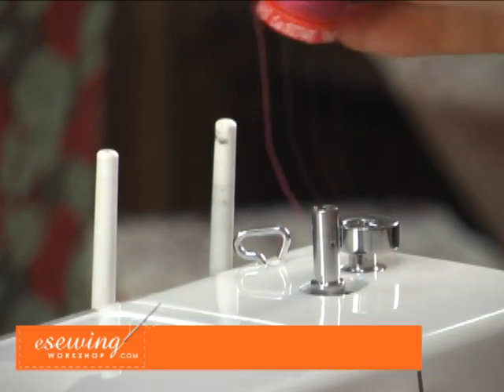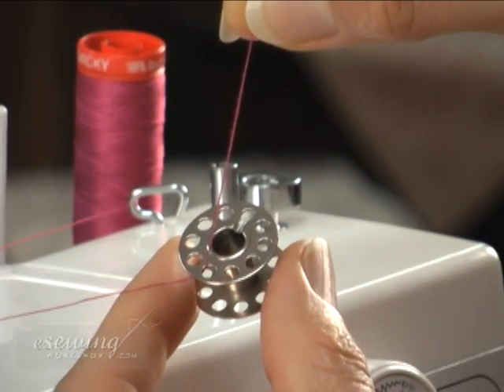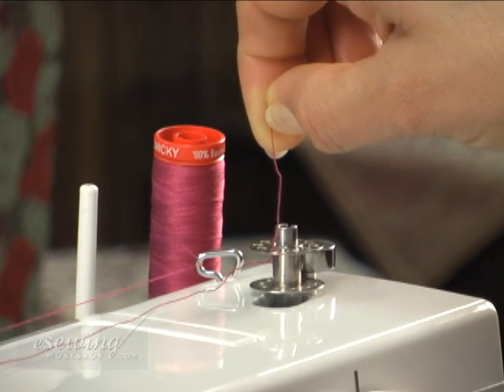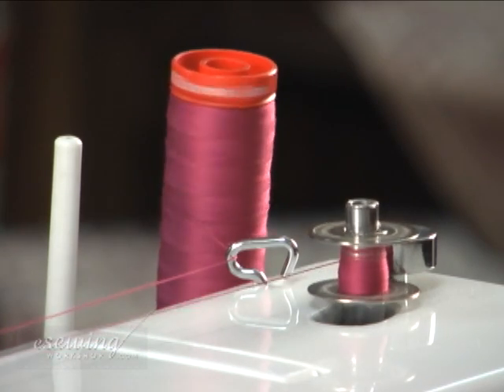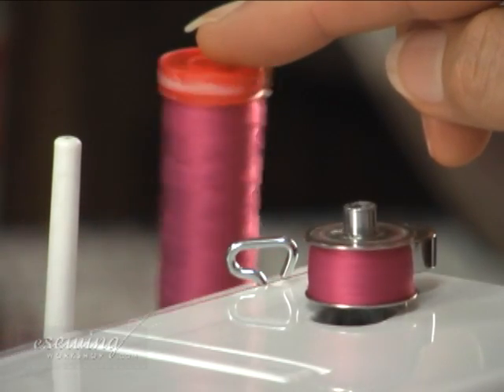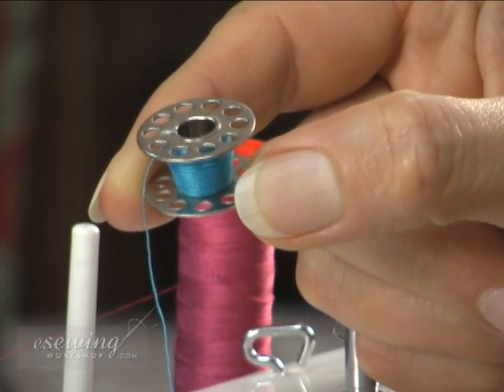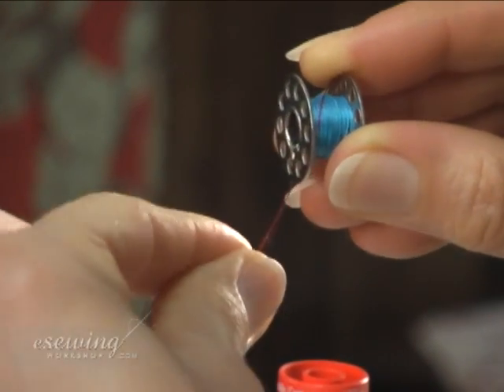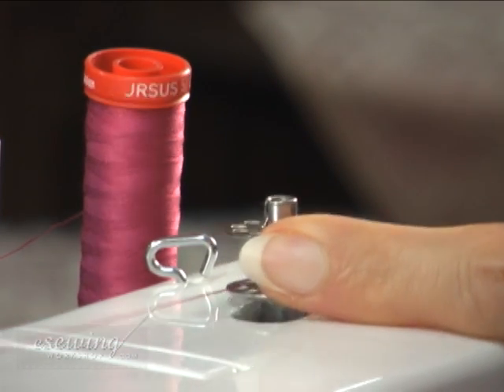5 - Janome - Bobbin Winding - Sewing Machine Essentials (FREE SAMPLE)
Learn how to use a home sewing machine. Our videos on Singer, Janome, and Kenmore sewing machines will prepare you for any brand sewing machine.

Learn how to:

- Wind the bobbin
- Insert the bobbin into the bobbin case and hook-race
- Thread the top thread and raise the bobbin thread
- Sew simple and decorative stitches
- Balance needle and thread tension